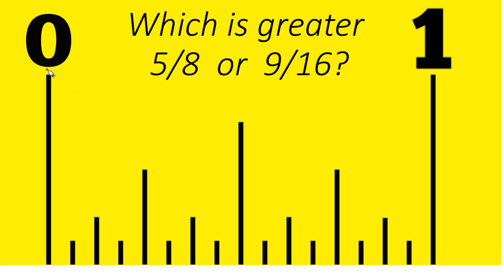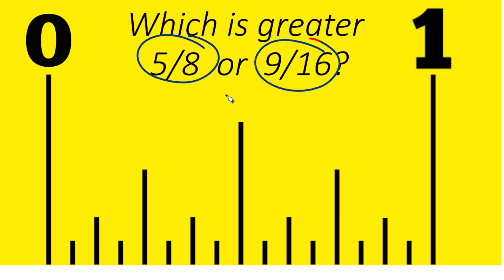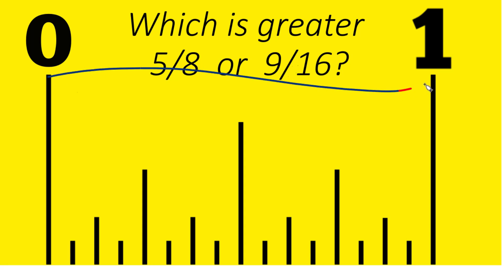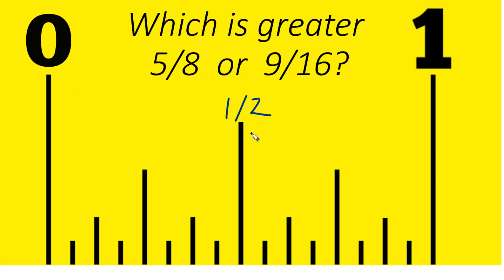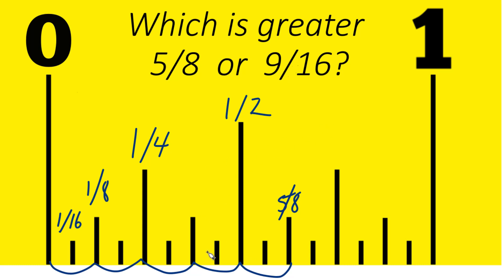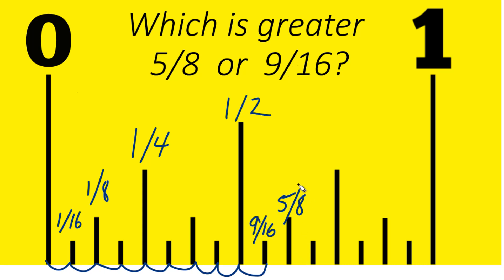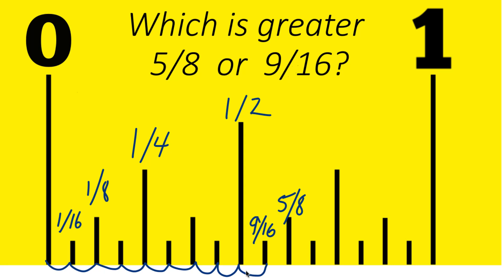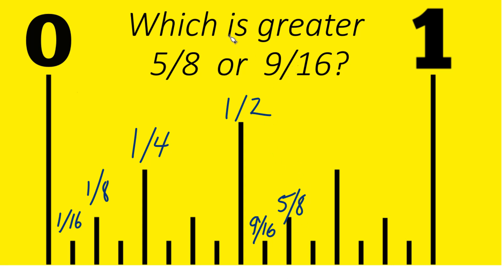Which Is Greater on a Ruler: 5/8 or 9/16 of an Inch?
In this video, we’ll compare these two fractional measurements side by side using a ruler or tape measure.

We begin by finding 5/8 of an inch using the 1/8-inch marks, then we locate 9/16 of an inch by counting the 1/16-inch divisions. Once both measurements are marked, we compare them visually to determine which one is greater.

Then we count the 1/16-inch spaces between the two to see how much greater one is than the other.

✅ A clear, visual explanation for comparing inch fractions on a ruler — helpful for learning, measuring, or working with precision tools.